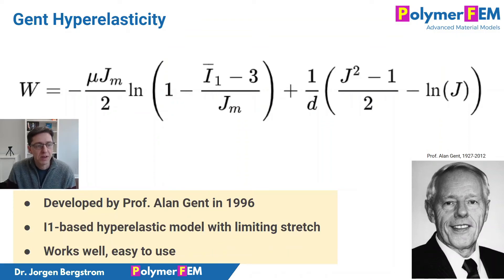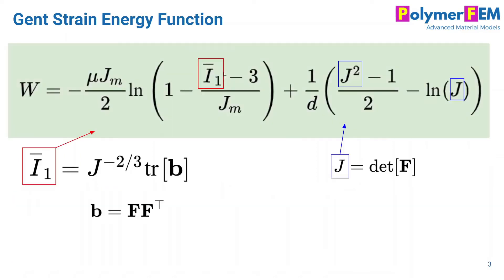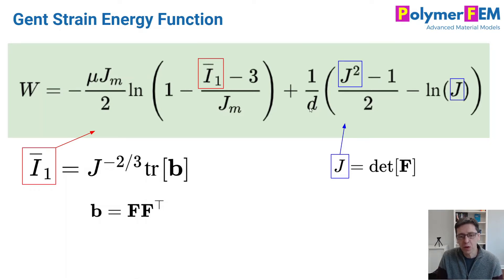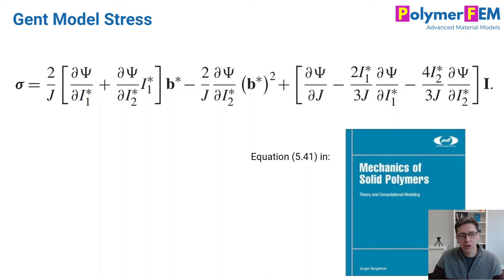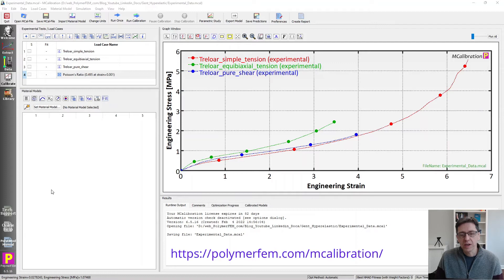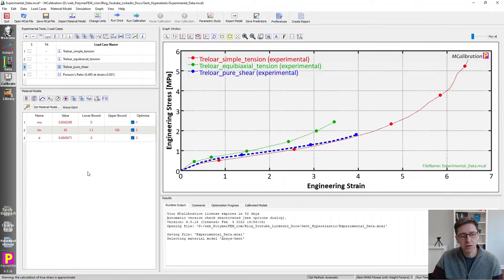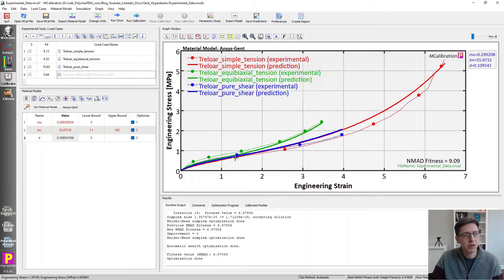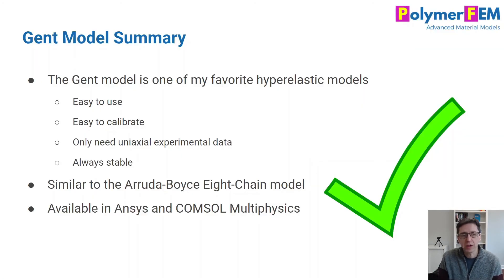Gent Hyperelastic Model - Theory and Calibration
Discussion about the Gent hyperelastic model theory, and how to calibrate the model using experimental data. The Gent model is available in Ansys Mechanical and COMSOL Multiphysics.